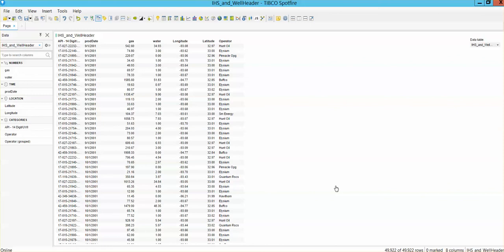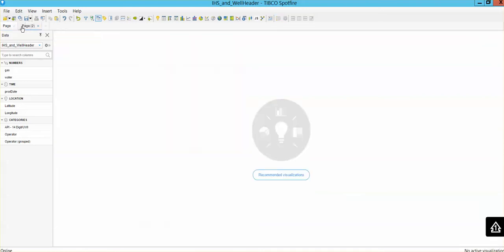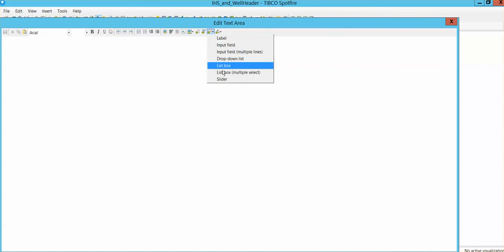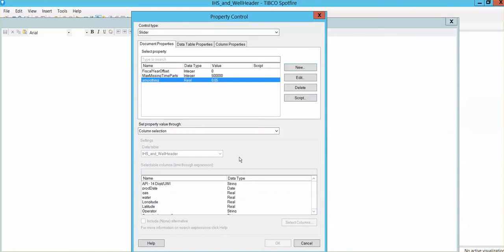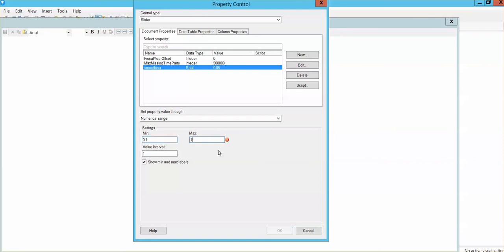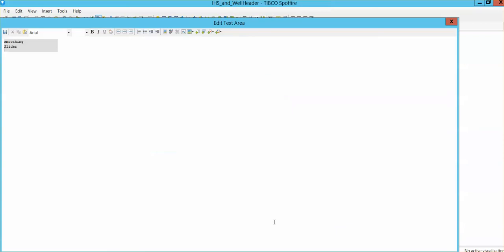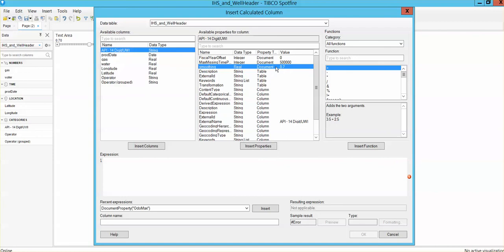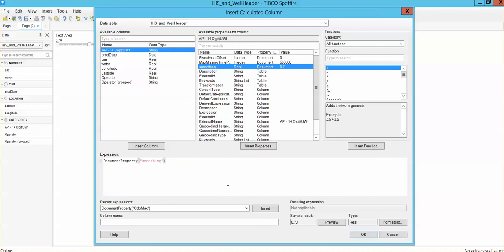Spotfire, How to insert property control on a text area: Slider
This video shows how to insert a property control on a text area.
In this example a slider is created for a user to change that value on a text area and for the analysis to use that dynamic value as part of the analysis.